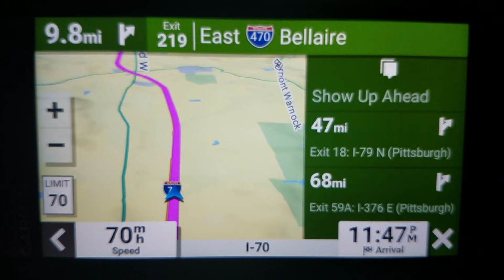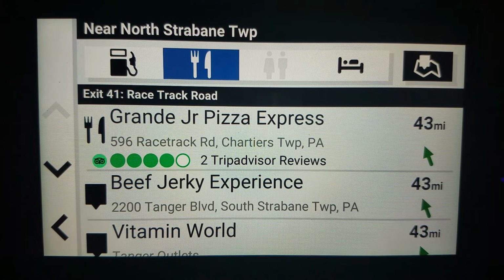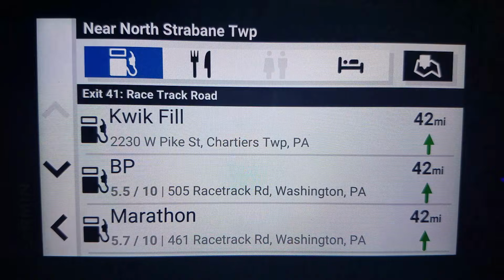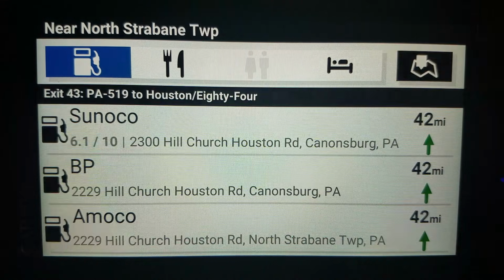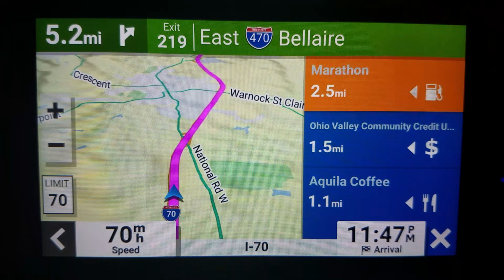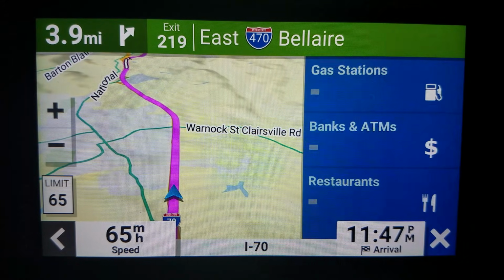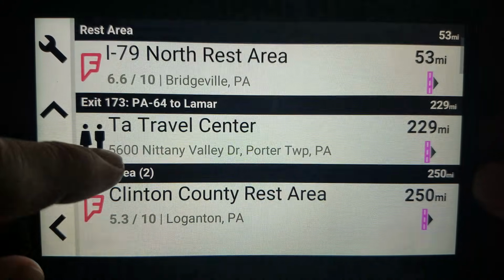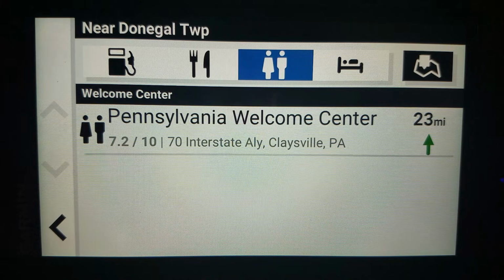Using Cities Ahead on Long Trips, Garmin DriveSmart 66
This also works with the Drive 53, DriveSmart 76 and DriveSmart 86